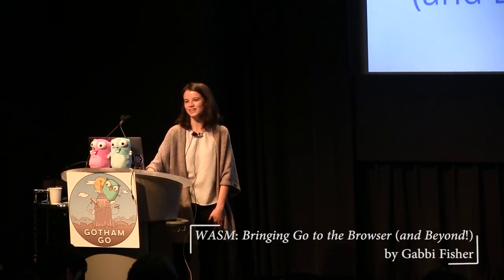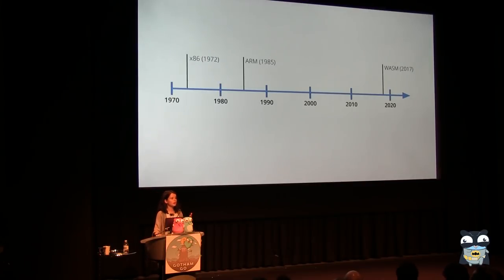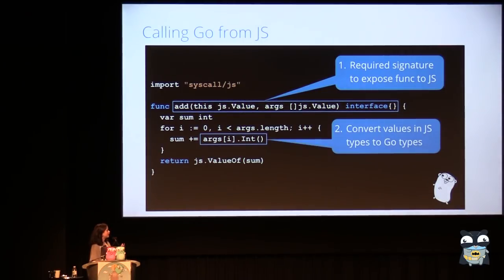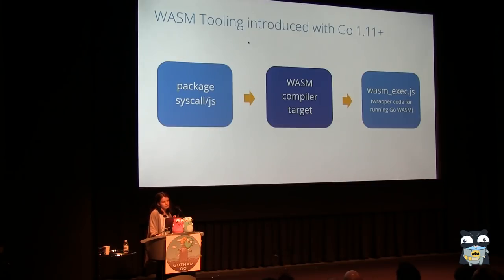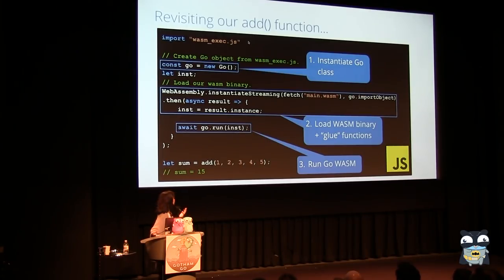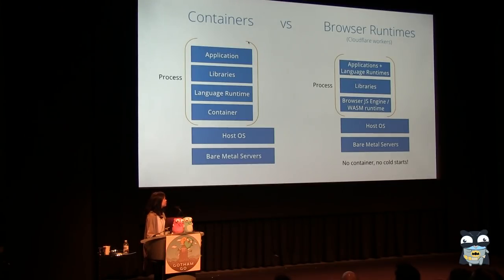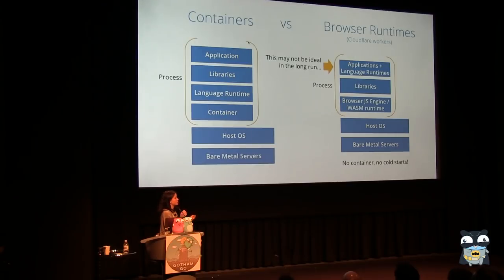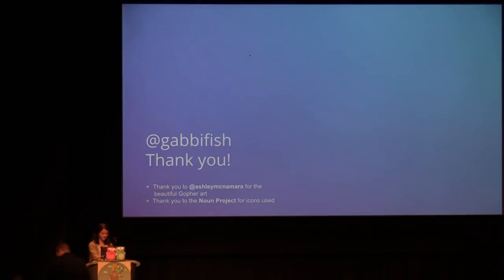GothamGo 2019 – "WASM: Bringing Go to the Browser (and Beyond!)" by Gabbi Fisher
WASM: Bringing Go to the Browser (and Beyond!) by Gabbi Fisher

Go once hid in containers, never to see the light beyond backend work. But with Go 1.11’s WebAssembly support, we can run Go in JavaScript execution environments! This talk will cover the basics of WASM, compiling Go into WASM, and the benefits of running Go in the browser and JS engines like V8.

Gabbi Fisher is a Systems Engineer at Cloudflare, where she works at the intersection of practical systems implementation and security/cryptography research. Most recently, her projects have brought her to the wonderful world of serverless functions! She is excited about powering ambitious projects with serverless functions, and using them to eliminate single points of failure. She offsets spending so much time in front of a computer by going on long-distance hiking trips (most recently, the Washington section of the Pacific Crest Trail!).